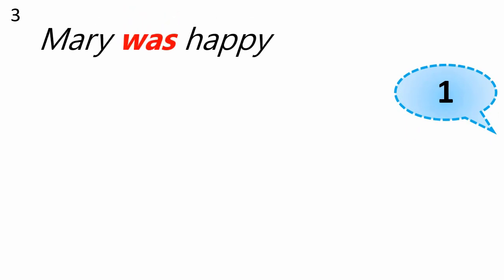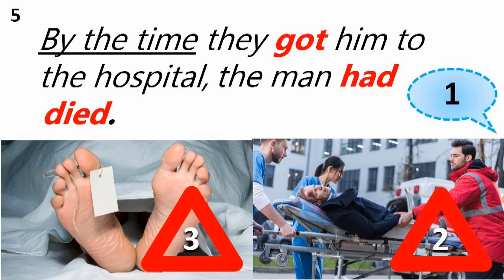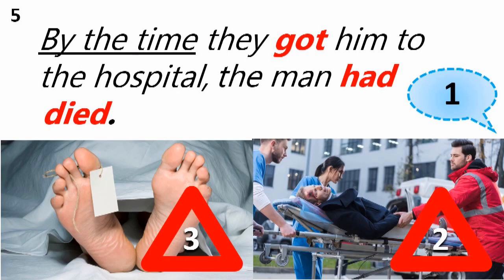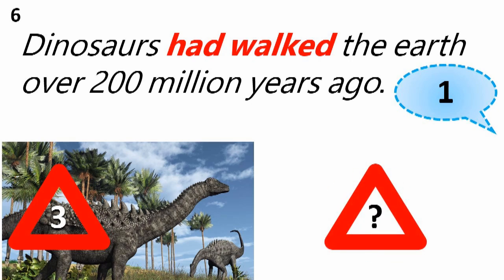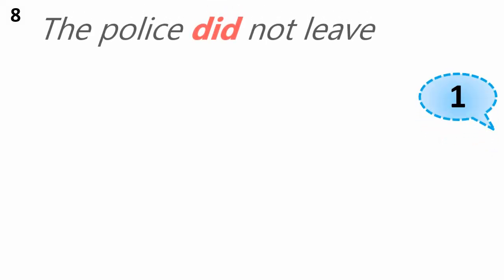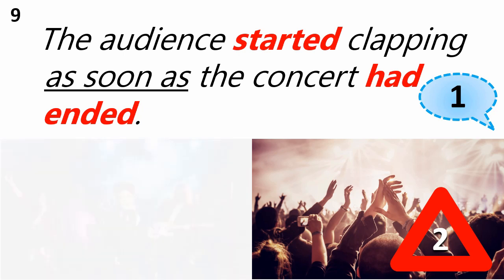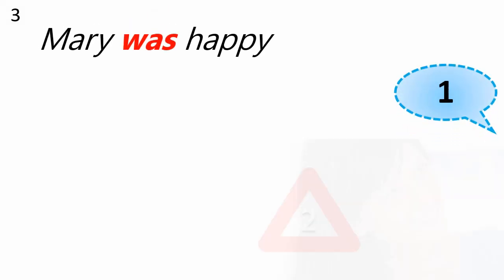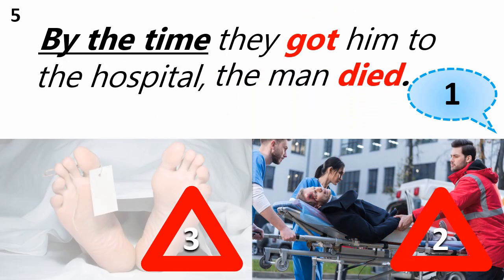語色英文 - 新講座 - 第十講 Had with RED forms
從四百年前至今，拉丁文極為複雜的文法規則被套在英文上，使得想學習英文的人「見樹不見林」，白白浪費許多時間在非英文文法的研究與分析上。以時態教學為例，許多文法學者都很清楚，英文時態根本就沒有所謂的「現在、過去、未來」之分；但是，此一說法仍然是一代一代的傳授下去。具有四十五年英語教學經驗的柯維德老師建議學習者拋開過時的觀念，你將會發現英語簡單易懂的思維模式。

For far too long, the teaching of English has been overshadowed by traditional Latin grammar which obscures the basic simplicity of the English verb system.  With 45 years of experience teaching English as a foreign language, John Cramblit sets out to show learners the 'big picture' of English verbs, a concept attested to by grammarians but as yet to be found in language textbooks.

2018 年開始本系列講座短片由 上典美語教師 柯維德(John Cramblit) 撰稿講解拍攝，並授權 Michael Hsu 編輯製作。